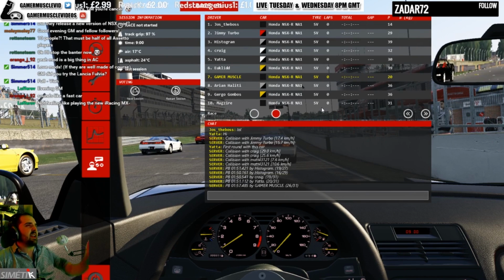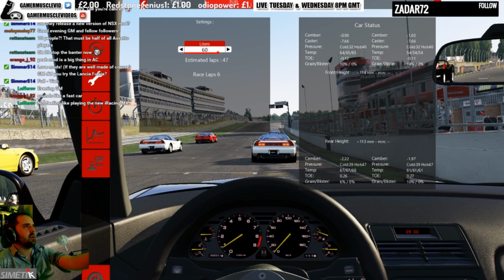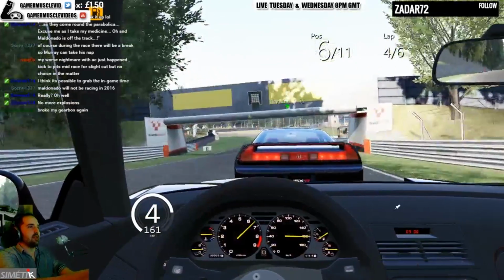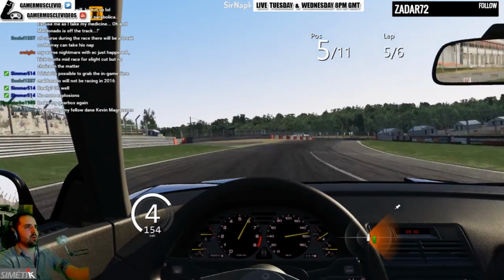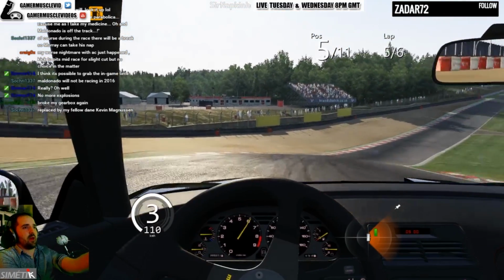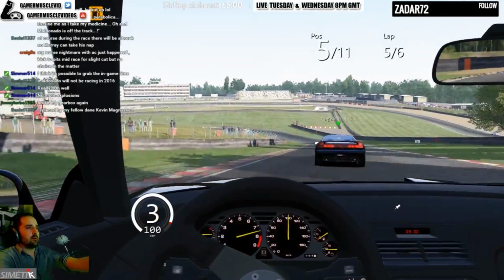Assetto Corsa Honda NSX - Live Online Race And Car review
We check out the new Honda NSX mod for Assetto Corsa by driving it in an online race along with fans of GamerMuscle.

Join us on Tuesday & Wednesday from 8PM GMT where we invade public servers for quality pick up sim-racing.

We play RaceRoom - iRacing - Assetto Corsa - Dirt Rally all from the comfort of the simetik K2 cockpit

Equipment

- Thrustmaster T300
- SHH Shifter
- Club sport V2 pedals
- DSD Button box Race King
- Vauxhall corsa car seat

- i5 2500k
- GTX 970
- 8GB ram
- 250gb SSD